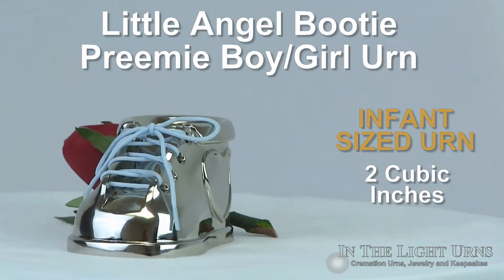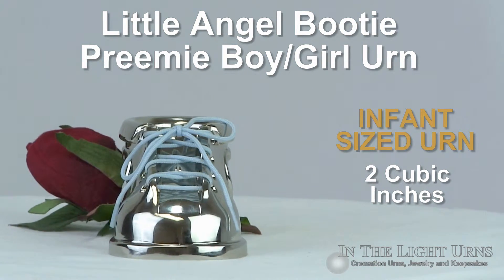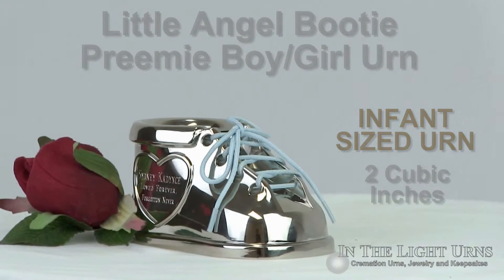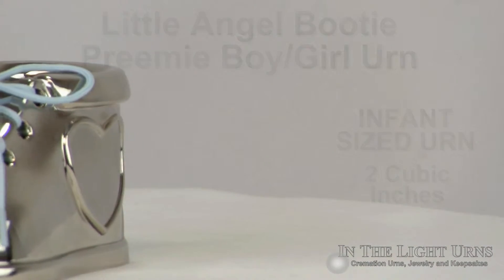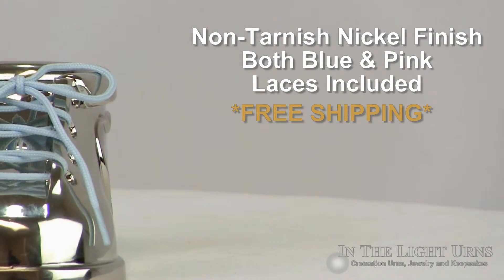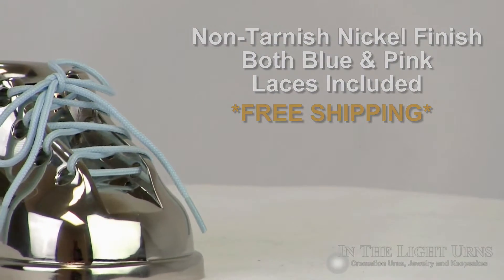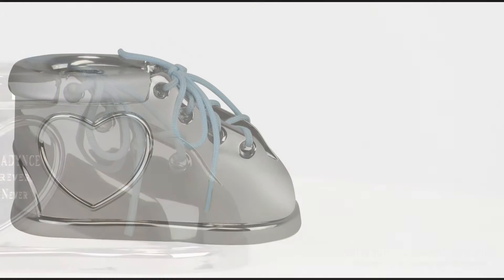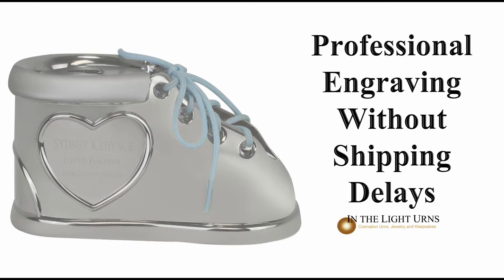Preemie Cremation Urn - In The Light Urns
It is a small memorial crafted from brash to the shape of a tiny baby booty, the exterior is tarnish free with a nickle plated finish. Your choice of either a blue of pink ribbon is selected for the lace of the booty as a more realistic and personal touch. On the exterior of the booty is an embossed heart with room for engraving.

As a cremation urn for a premature child, this memorial will hold no more than 2 cubic inches of cremated remains; suitable for a child who weighed 2 pounds or less at the time of passing. The urn measures 3 ½ x 2 ¼ x 2 and is loaded through a bottom access point secured by a plug which can be permanently sealed with a small amount of an adhesive. Up to three lines of text can be engraved on the side of the booty in the embossed heart. Standard 5-7 day shipping is complimentary with your purchase of any of our cremation urns for ashes.